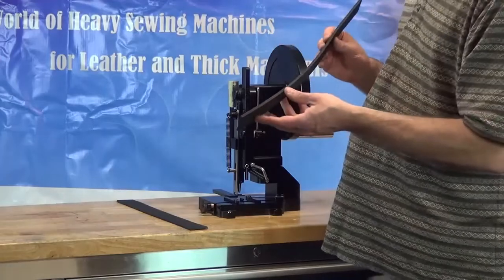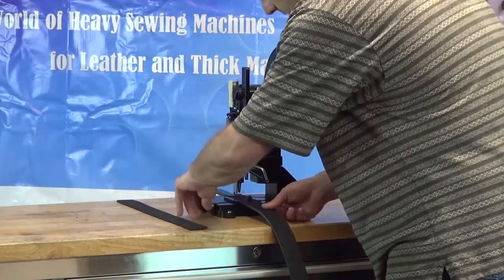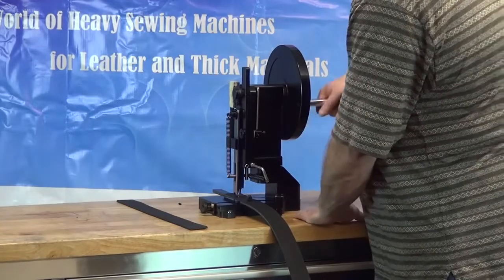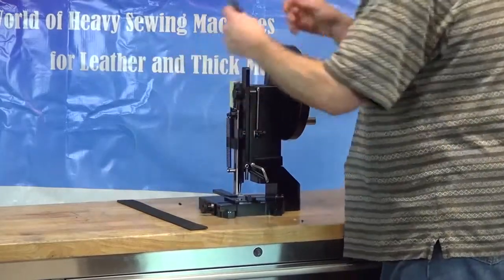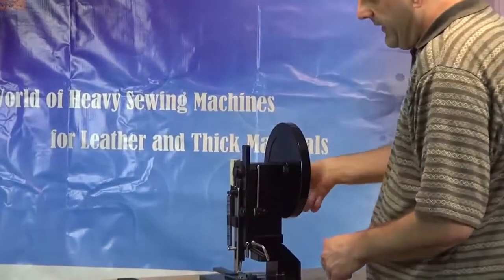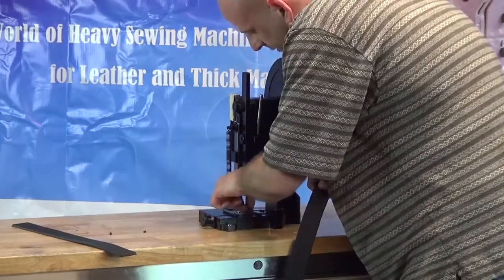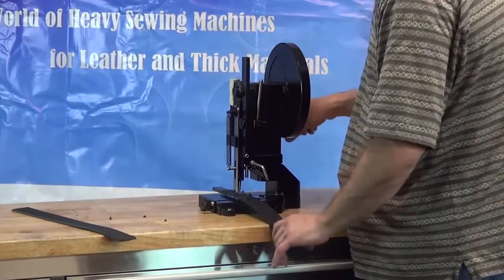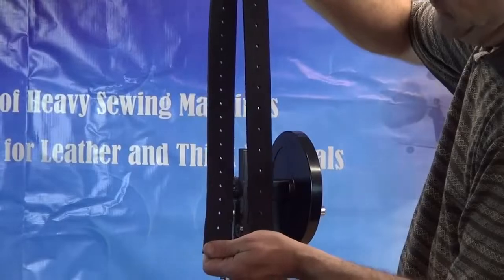Машина для перфорации отверстий на кожаном ремне Aurora A-85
Машина для перфорации отверстий на кожаном ремне Аналог CowBoy 8500.